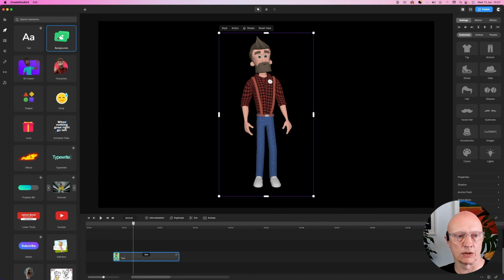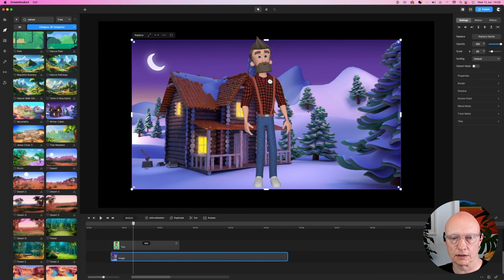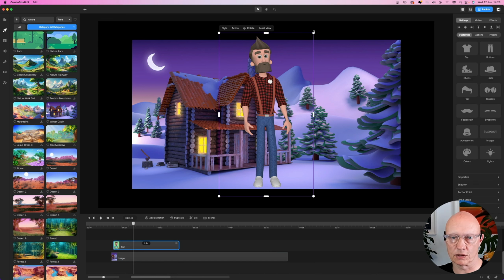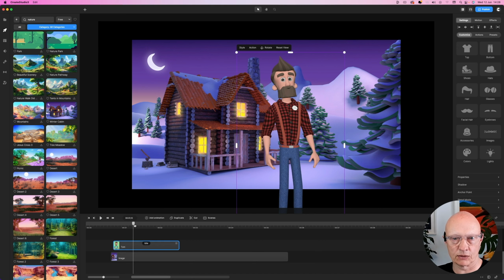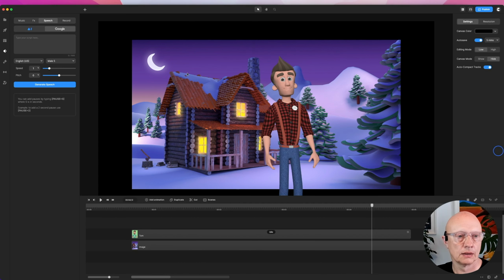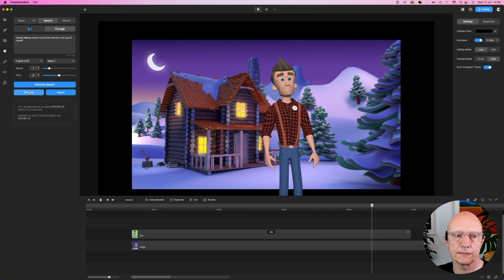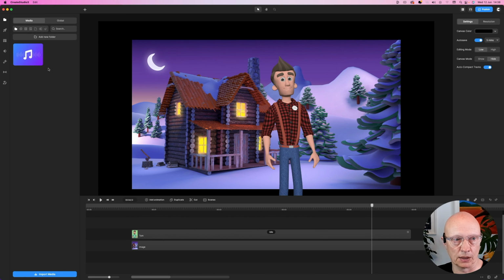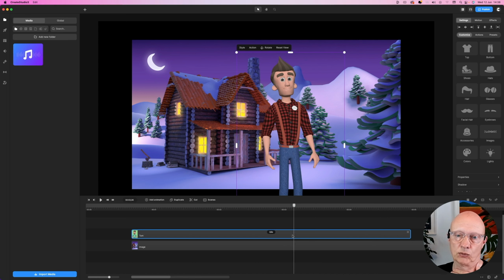Create Studio 3 Tutorial: LIP-SYNC 3D Characters in One-Click !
How to Create and Lip-Sync Speech with 3D Characters in Create Studio 3.0

Welcome to my tutorial on creating and lip-syncing speech with 3D characters using Create Studio 3.0! In this video, you'll learn how to bring your animations to life by adding realistic dialogue and perfectly synchronized lip movements.

Whether you're a beginner or an experienced animator, this guide will help you enhance your projects, making your characters more engaging and your animations more professional.

Step-by-Step Guide:

Select Your Character:

Open 3D Creator, choose a character like Tom, and place him on the canvas.

Add a Background:

Choose a suitable background, such as a winter cabin, and adjust your character's size and position.

Generate Speech:

Go to the music tab and select the speech tab.
Use Google voices or high-quality voices (depending on your version) to type and generate speech.
Import the generated speech into your media library.

Lip-Sync Speech with Character:

Drag the speech to the timeline.
Right-click the audio clip and select "sync with [character name]".
Preview to ensure the lip-sync is accurate.

Add Actions:

Create additional scenes with new characters and actions, and repeat the process for generating and syncing speech.

TIMESTAMPS:

0:00 - Introduction: Creating speech and lip syncing in Create Studio 3.0 is easy.

0:11 - Step 1: Select Your 3D Character:

0:21 - Step 2: Add a Background in Create Studio 3.0

0:46 - Step 3: Generate Speech with text-to-speech in the speech tab.

2:07 - Step 4: Lip-Sync Speech with 3D Character in Create Studio 3.0

3:12 - Step 5: Add Actions to your 3D character.

By following these steps, you can effectively create animated scenes with synced speech using Create Studio 3. This will help you produce high-quality animations that captivate your audience and communicate your message more effectively.

If you have questions, leave them in the comments. For more details and subscription options, visit the official Create Studio

Create Studio 3.0, 3D character animation, speech generation, lip sync, Google voices, high-quality voices, animation tutorial.